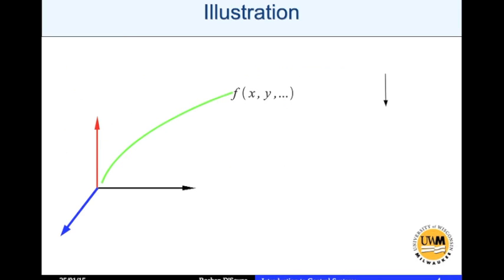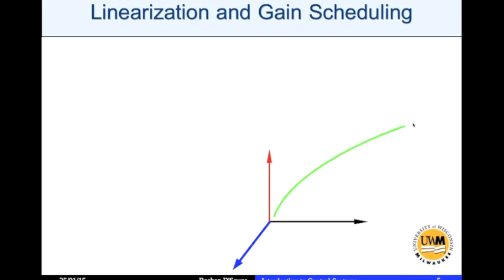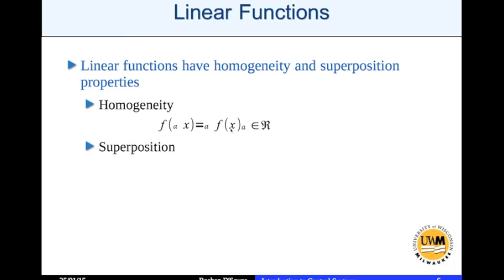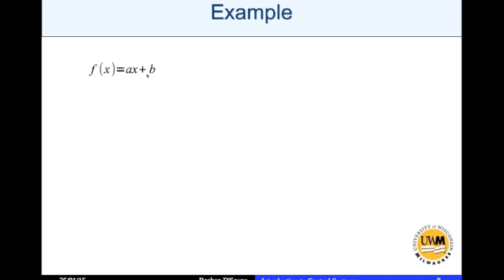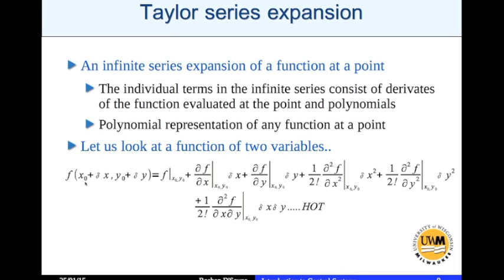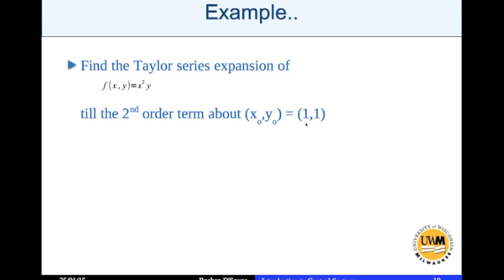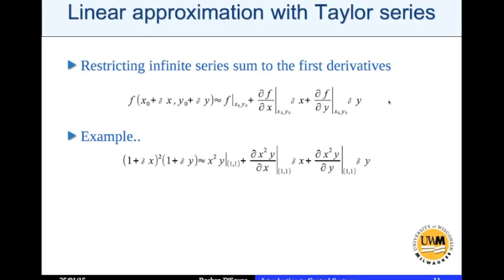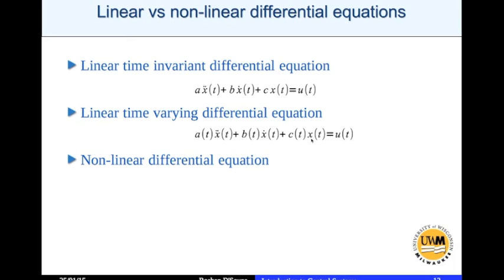Linearization - Introduction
Non-linear functions, Non-linear dynamic systems, test for linearity, Taylor expansion.